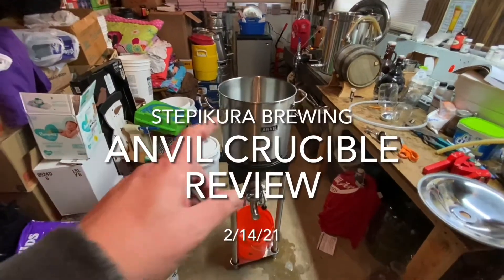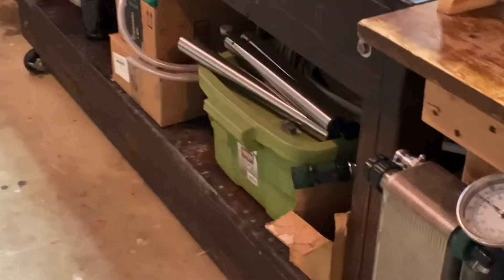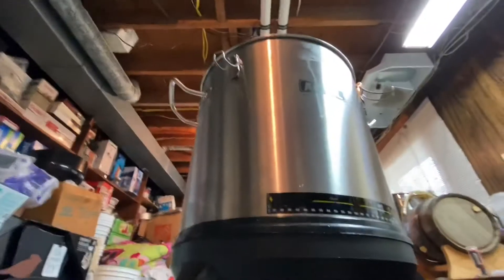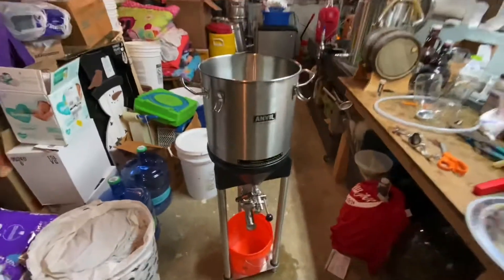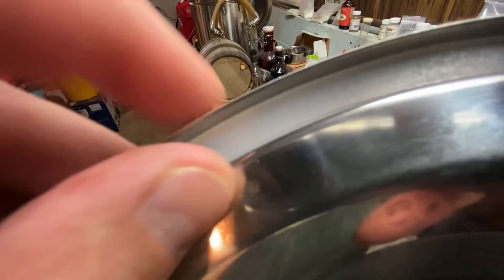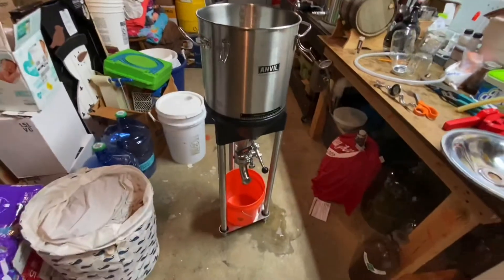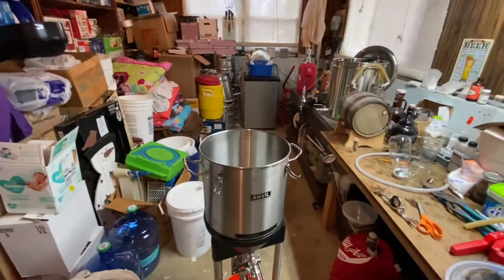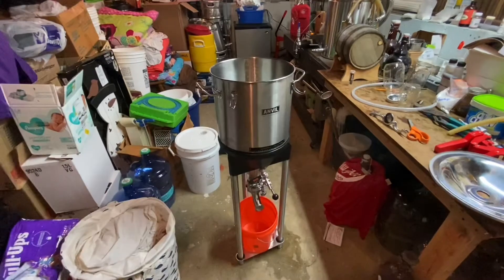Anvil Crucible Review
Anvil crucible 7 gallon stainless steel conical fermenter. Pros and cons.